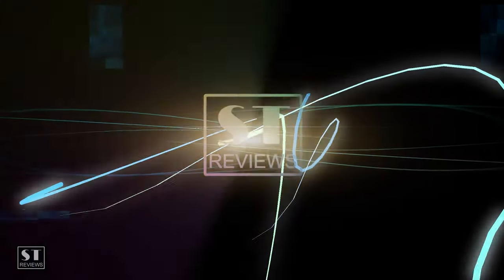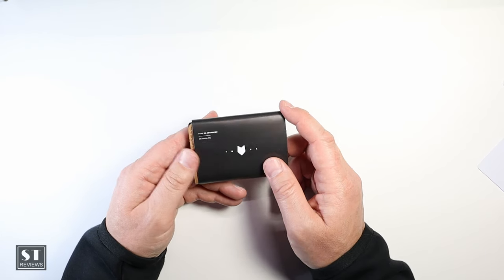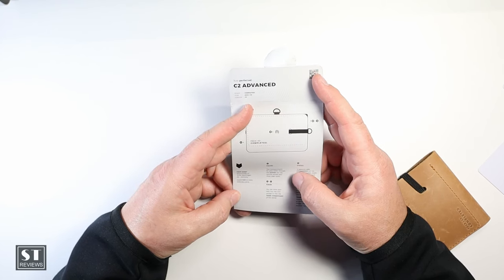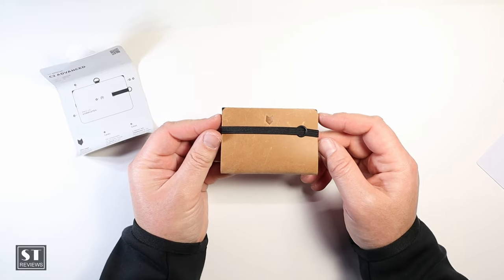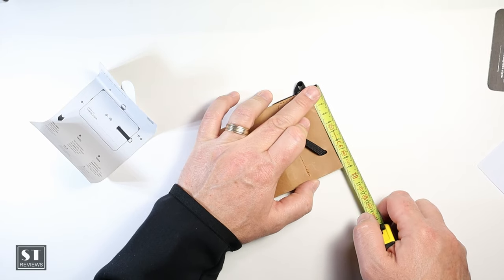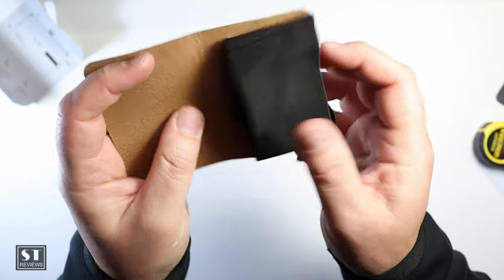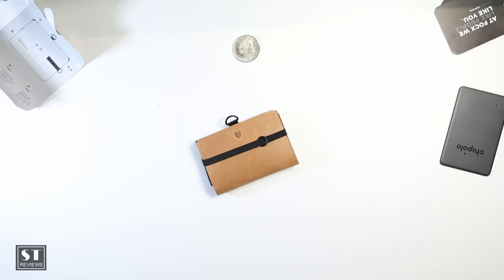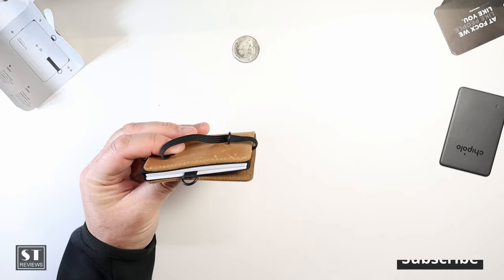FOCX - C2 - Completed wallet. Have you seen it?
Lets check out the newest addition to my collection of minimalist wallets. Where style meets function and size. This is the C2 in the Cognac colour and if you're considering buying one, i suggest you watch this video first.